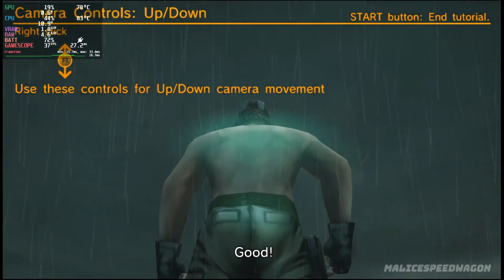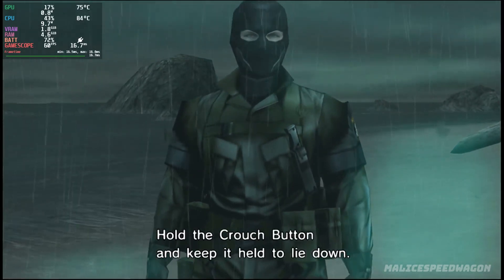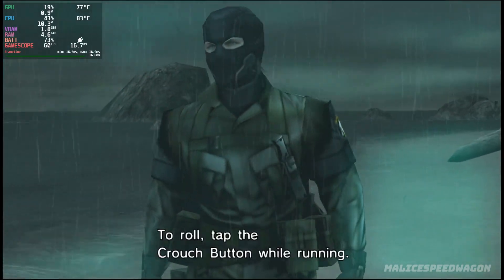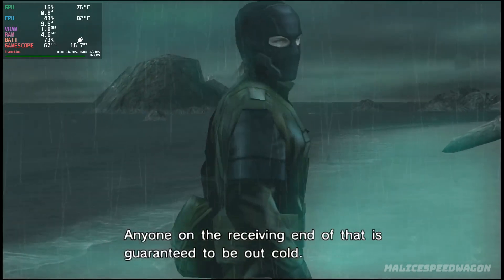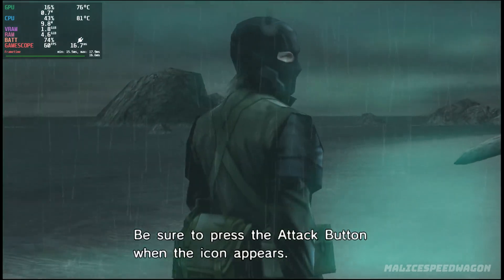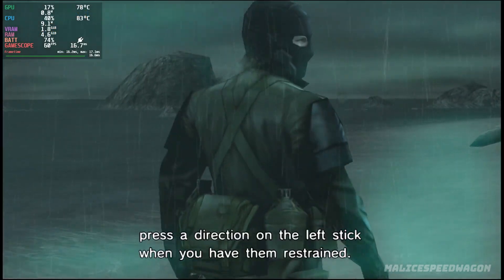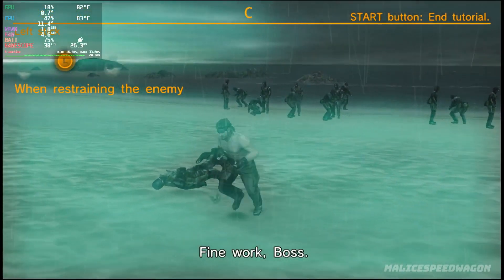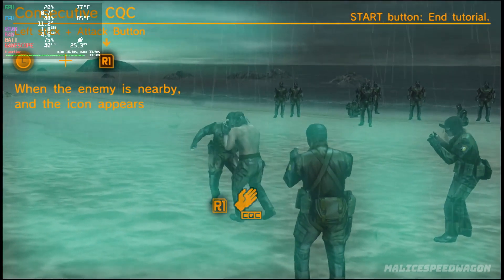Metal Gear Solid: Peace Walker HD (RPCS3) PS3 Emulation | Steam Deck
In this video, we'll look at the performance of Metal Gear Solid: Peace Walker HD (RPCS3) PS3 Emulation on the Steam Deck within its stock SteamOS operating system.

STEAM DECK EQUIPMENT
ElgatoExternal Capture Card
SAMSUNG EVO Select Micro SD 512GB
SanDisk 1TB Extreme microSDXC Card
JSAUX Docking Station 6-in-1
Ailun Screen Protector for Steam Deck
Spigen Rugged Armor Protective Case